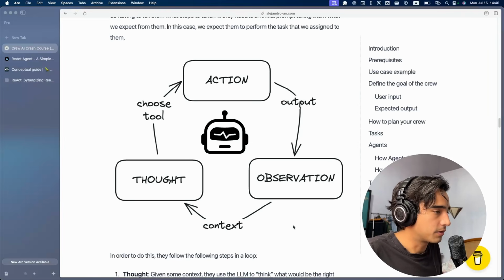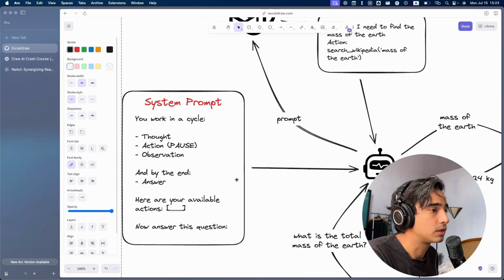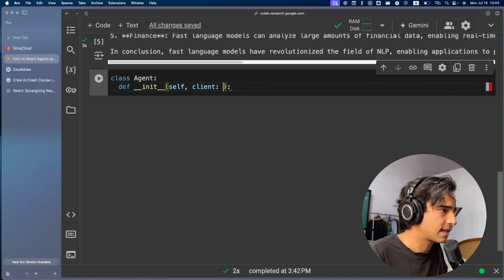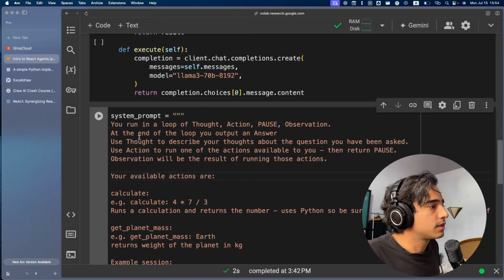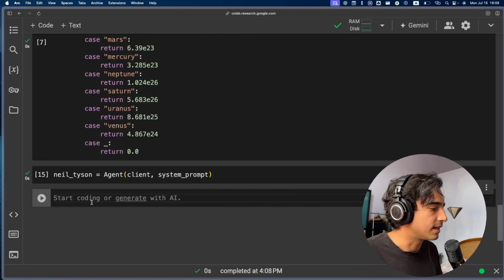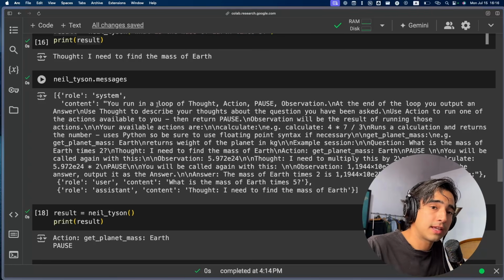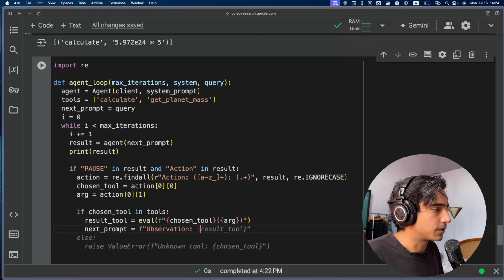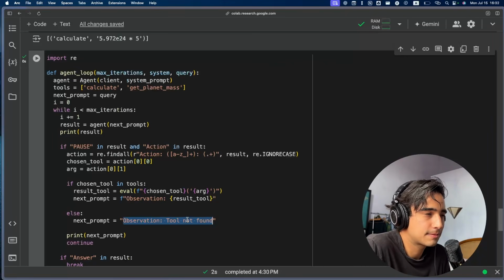Python: Create a ReAct Agent from Scratch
In this video, we dive deep into building intelligent agents from scratch, without relying on popular frameworks like LangChain or LlamaIndex. Instead, we’ll use pure Python and Groq’s free LLMs, making it accessible for everyone!

🔍 Topics covered in this video:
- Understanding the ReAct pattern for AI agents
- Utilizing Groq’s LLM to think and choose actions
- Building multi-agent systems from scratch
- Incorporating observations into the prompt in a continuous loop
- Preparing to use advanced tools like LangChain, LlamaIndex, and CrewAI

Timestamps
00:00 Intro
1:27 What is an Agent
3:05 What is a React Agent
10:29 Get a Groq API Key
12:41 Init Groq
15:15 Code the Agent Class
22:12 Overview of the System Prompt
27:06 Setup the Agent's Tools
29:20 Run the Agent Manually
38:08 Run the Agent in a Loop
54:59 Outro